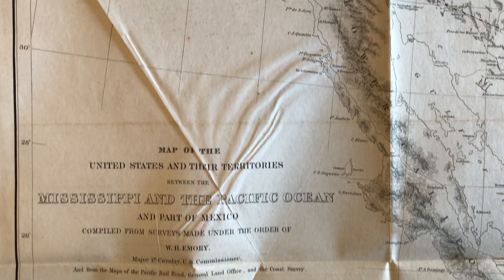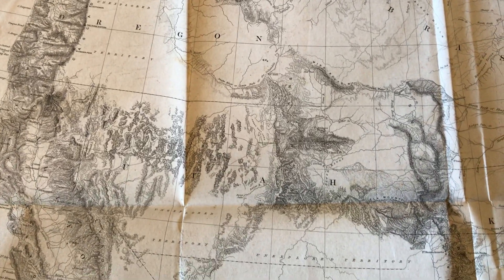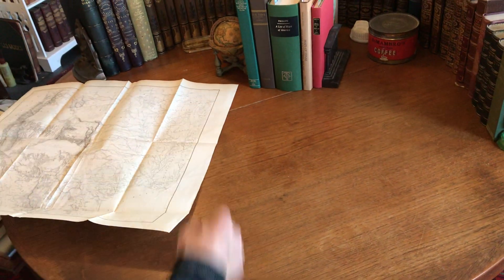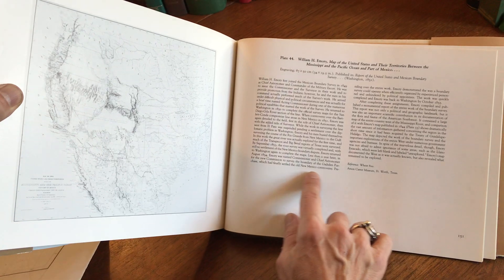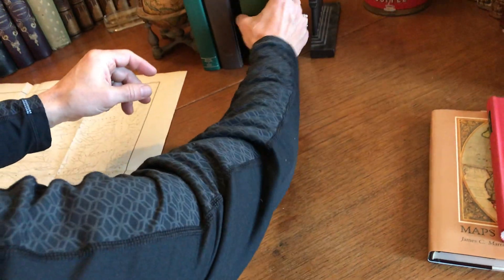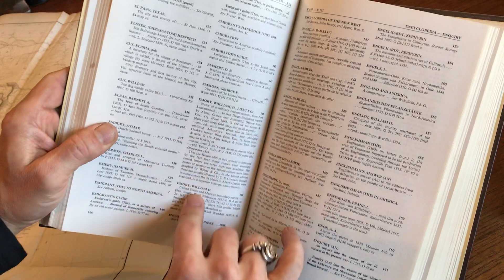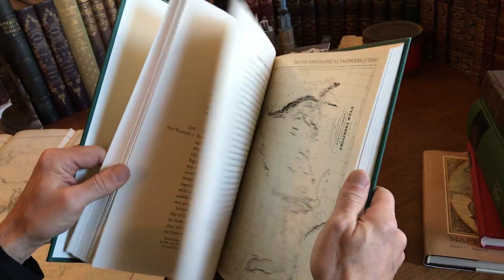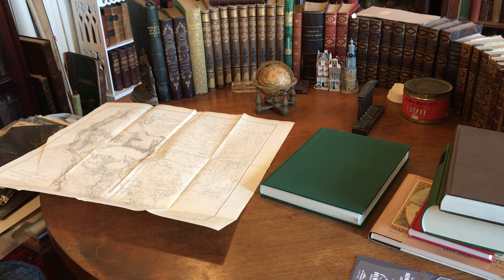Emory U.S. Map Mississipi to Pacific 1857-8 American West Wheat #915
Map of the United States and Their Territories Between the Mississippi and the Pacific Ocean and Part of Mexico Compiled from Surveys Made Under the Order of W.H. Emory.

(American West of the Mississippi River to Pacific).

Issued 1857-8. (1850), U.S. Government by Topographical Engineers.

Significant mid-century map of the American West, synthesizing the Governments explorations and findings. Of note for recording the then still vast areas officially "unexplored".

Light uniform paper age toning, original fold lines, slight paper creasing at lower left as seen, overall paper retains flexibility and integrity, remaining clean - a pleasing and well preserved visual example.

Printed area measures c. 20 1/8" x 22 1/2".

Wheat, Mapping Trans-Mississippi West, 915.

Tooley's Dictionary of Mapmakers, v. 2, p. 21.

Phillips, List of Maps of America in Library of Congress, p. 907.

Howes, U.S.-iana, E-146.

Martin & Martin, Maps of Texas and Southwest, p. 151, plate 44.

Cohen, Mapping the West, pp. 158-9.

Streeter, Public Sale of his Americana Library, 3880.